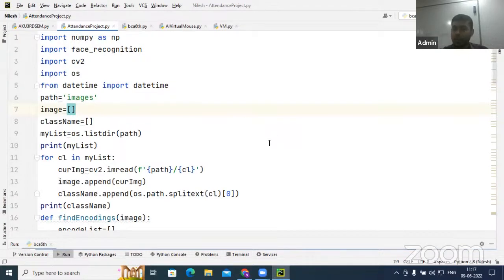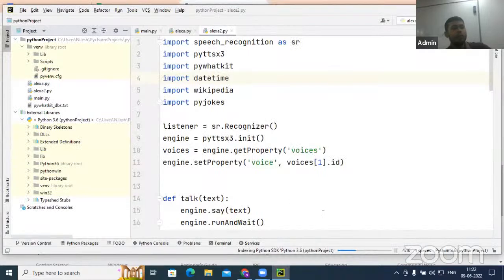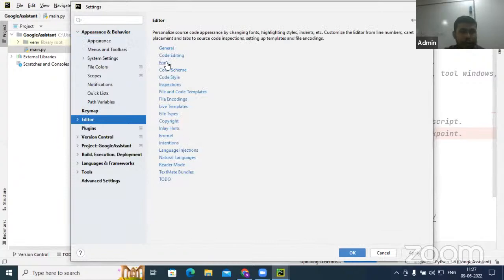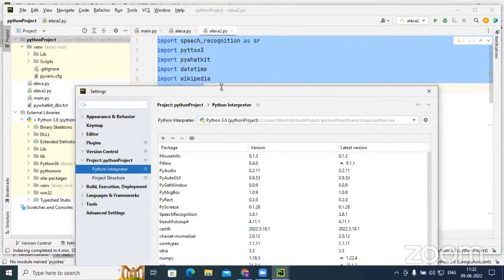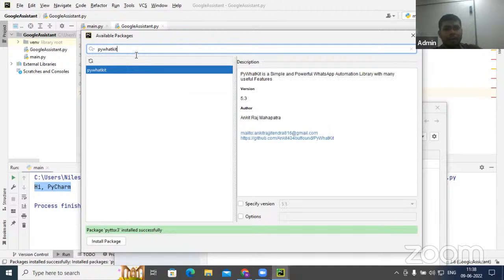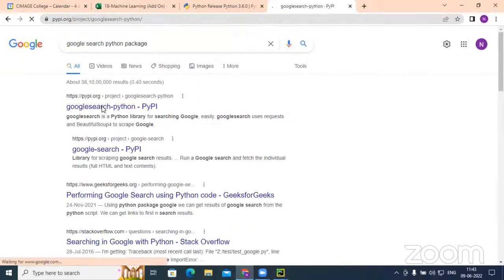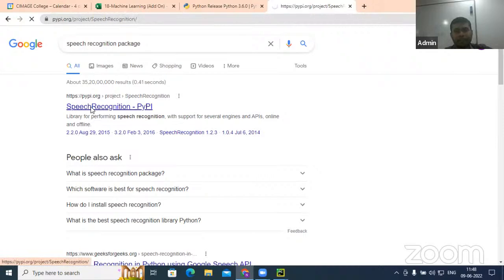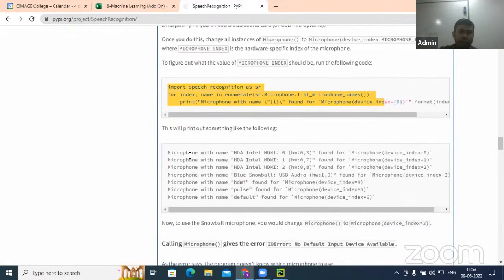ML-BSCIT-PPU-2ND YEAR ,DATE:09/06/2022